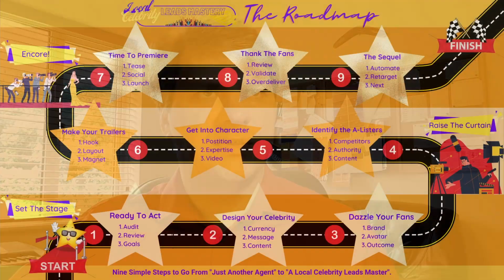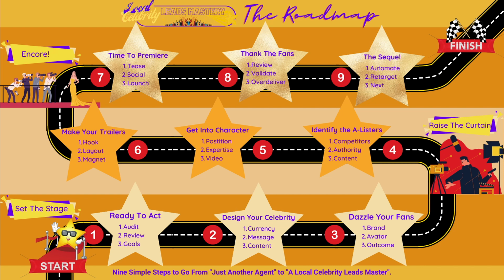Currency Exchange Bonus Training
This bonus training is part of the Local Celebrity Leads Mastery programme and takes a look at how to define your currency so that you can easily inform your potential prospect about the value of your services without being salesy.

If you didn't find this video by signing up for the Currency Exchange PDF, you can get your copy here:

In this bonus video, we cover:
*Goals*
Understand the value of the service you provide and how to position you and your services.

*Primary Currency*
Why are people paying you to be their agent? What do you bring to the party?

*Expertise*
Your training and experiences are also a currency. Be sure to use them.

*Experience*
The longer you do a job, the more trusted you should be. If you have it, use it.

*Teambuilding*
If you have built a team, the range of skill knowledge and the cover is valuable.

*Components*
Understanding what gives a currency value means you can use it in your marketing correctly.